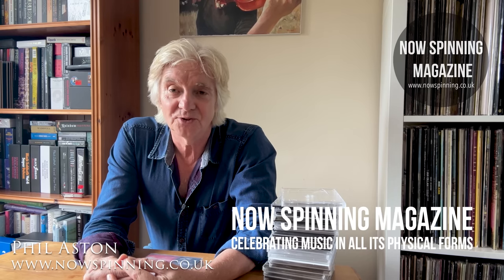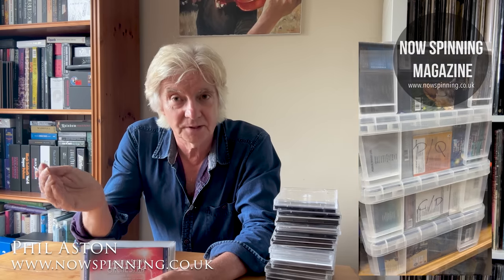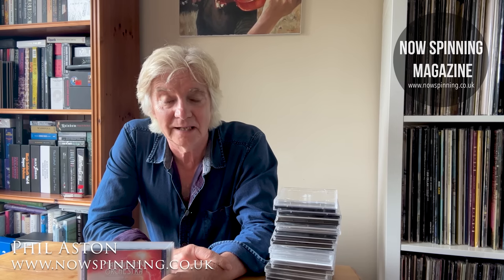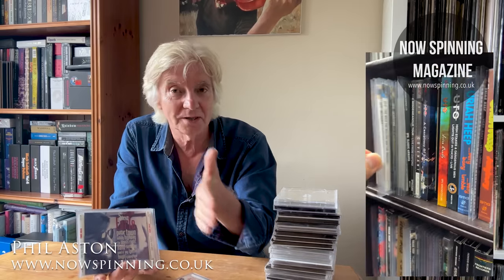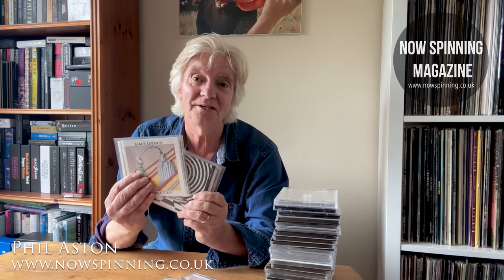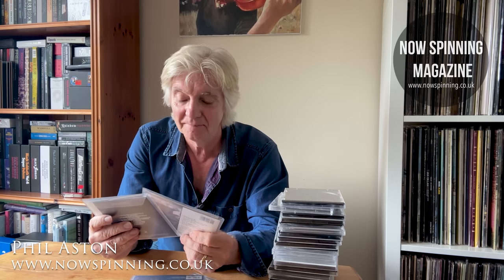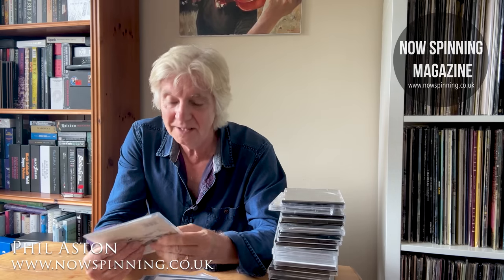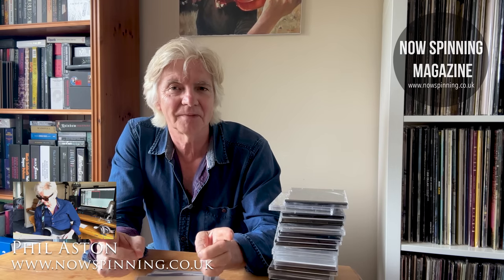My CD Collection Storage Solution - I had run out of room and something had to give...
My CD Collection Storage Solution - Why I am exchanging single CD Jewel cases with Poly sleeves.
This is a video about storage, it is a story about basically running out of room. I love my music collection and collect and enjoy both vinyl albums and CDs.
However, my to play pile was getting higher and higher and mostly because I did not have enough room to file them away. I have put some into crates which not only looked ugly also meant it was a real hassle to get to anything.
I know a lot of CD fans will look at this with horror but I also know that many other will be saying "I did that years ago" and "where can I get those from?"
I have only done this with single CD Jewel Cases. I have left double CDs, fatboxes, digi packs are as they were but it has given back so much space.
The CDs that I have converted feel like mini vinyl albums and I can easily browse and enjoy my collection again.
Some people will say what happens if you want to sell any of them? I have no intention of selling anything and if I did you can always pick up empty CD cases and just reverse the process.

One of these things I noticed during the removal of 2,500 single jewelcases was how much they are not part of the actual album. They are just a bit of replaceable plastic. They are not the artwork or the music, they are just something to put those items in.

Exclusive videos and early access